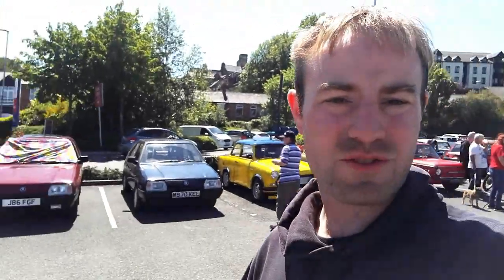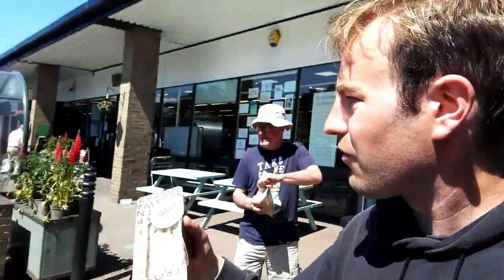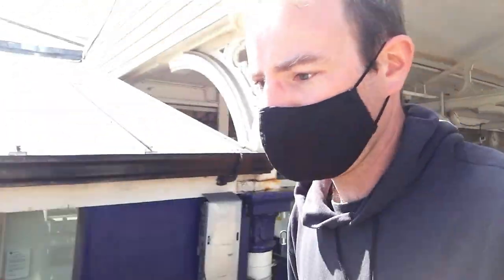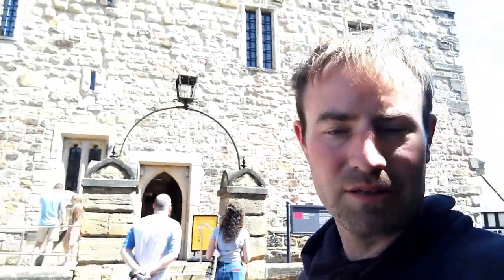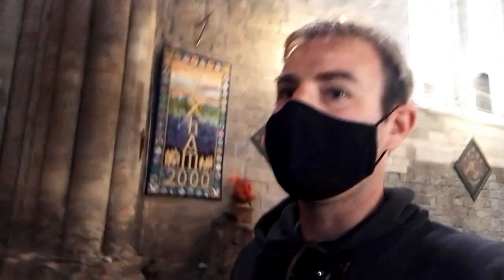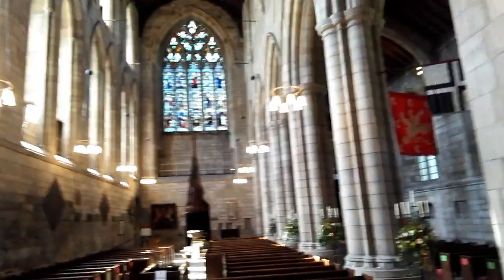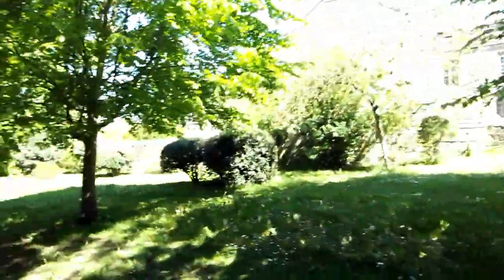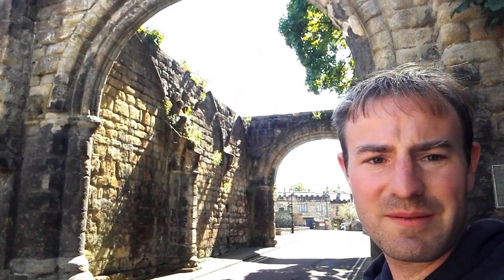A Whistle Stop tour of Hexham!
We stopped for lunch in Hexham during the IFA Club Northumberland Road Run. We have a quite look around the lovely town.

Starting in Tesco car park, we visit one of the most Northerly Waitrose in England before a look at the attractive railway station. We then walk up to the historic town centre where we have a look at the beautiful abbey which is now the parish church.